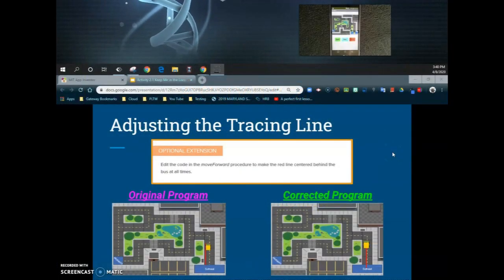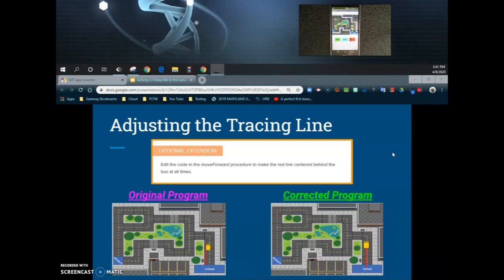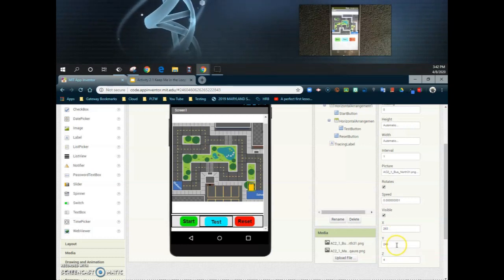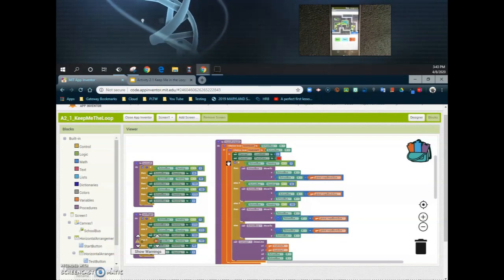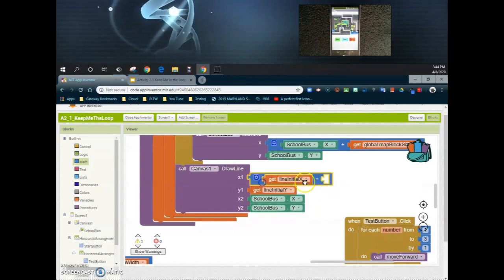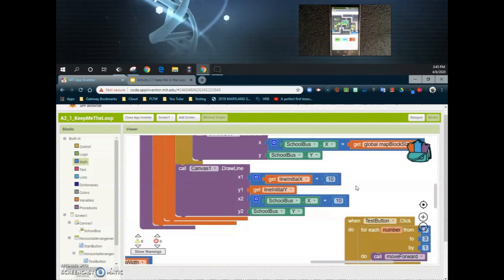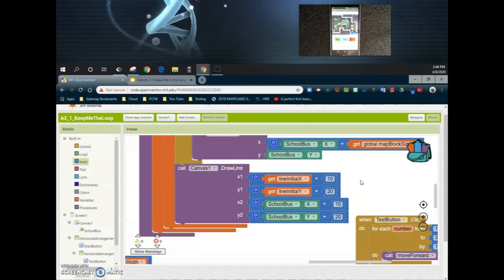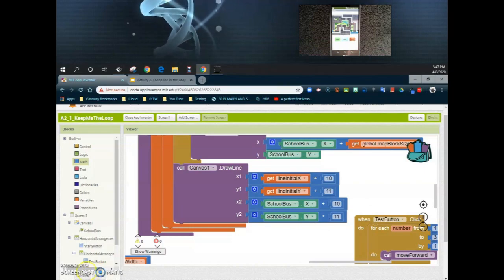Activity 2.1 - Keep Me in the Loop (Tracing Line) Optional Extension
This video will demonstrate how to program your Tracing Line when the Start Button is Clicked. This modification will be done in the moveForward Procedure.